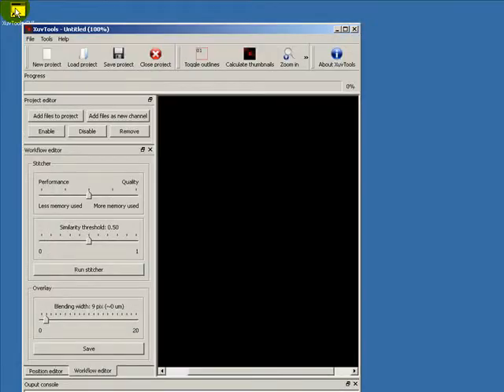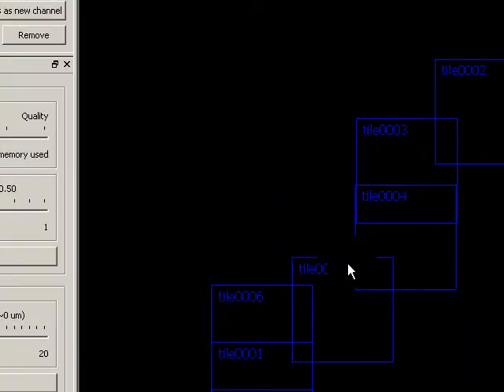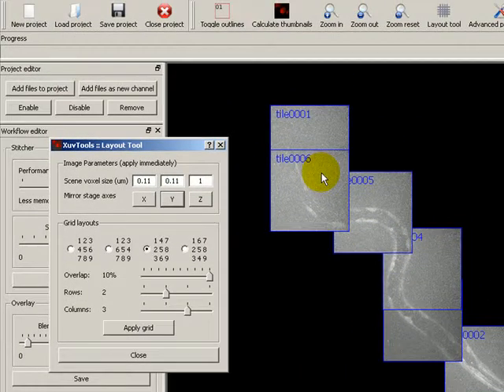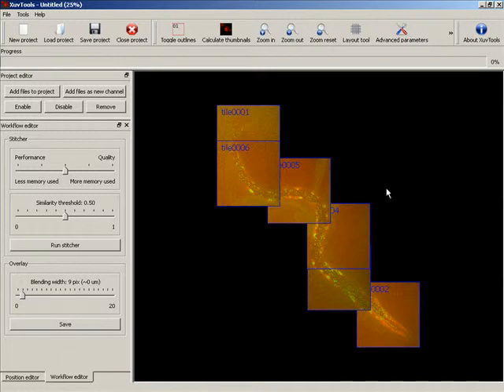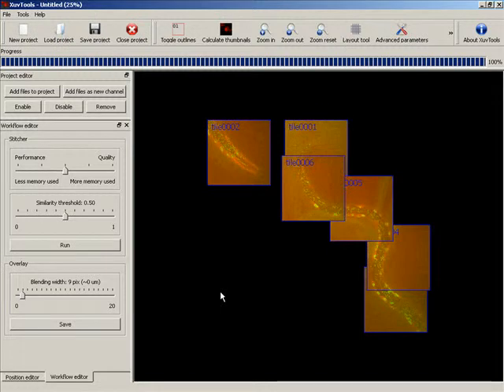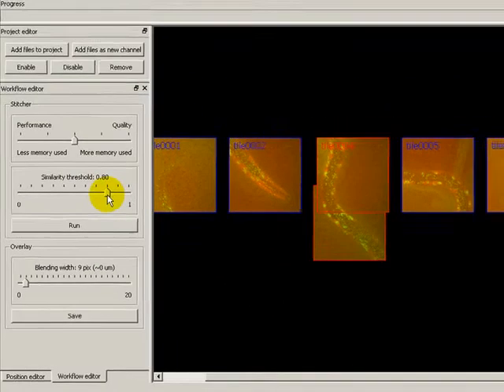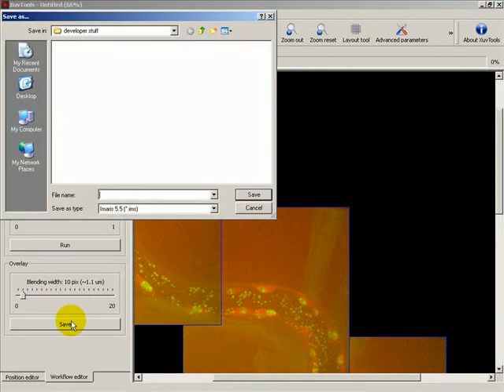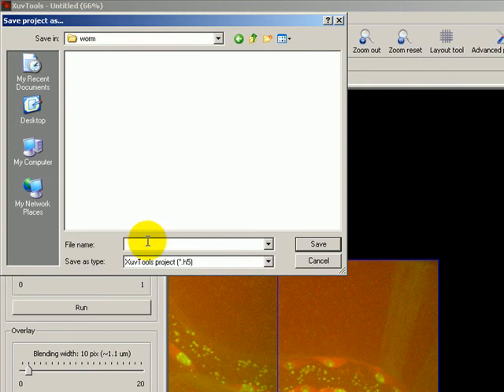XuvTools Tutorial 1 - Introduction to Stitching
First, general introduction to stitching with XuvTools.